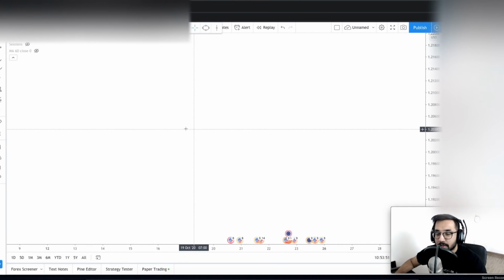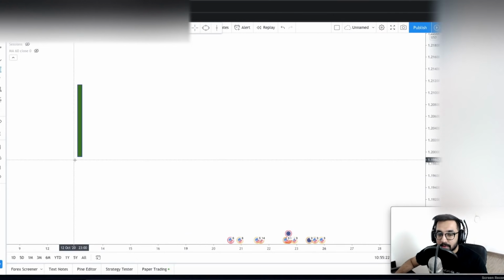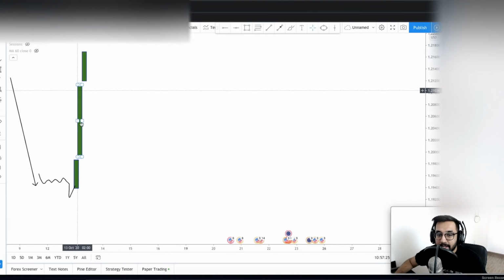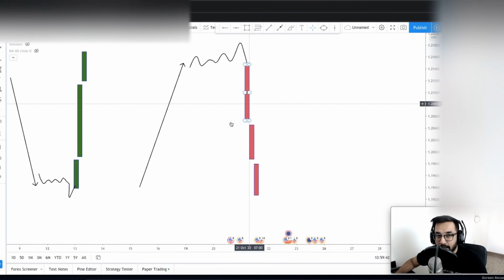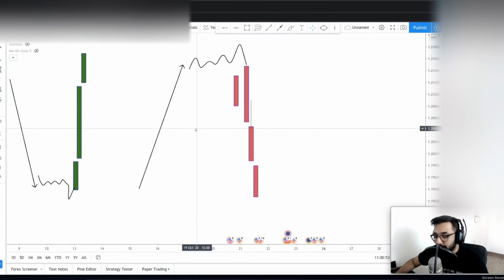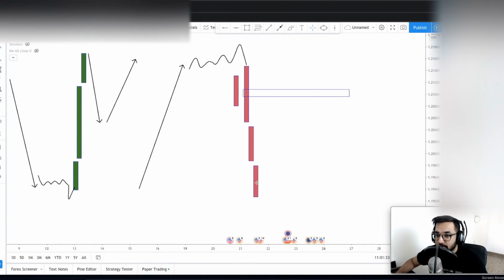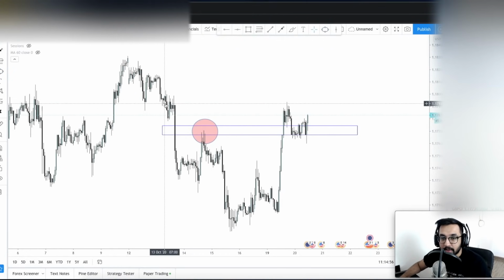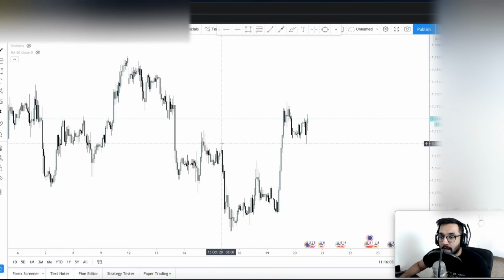Imbalance in Trading/Markets | Genius Money Concepts